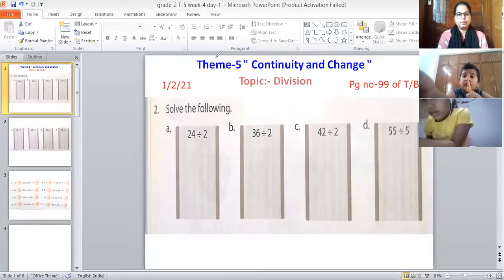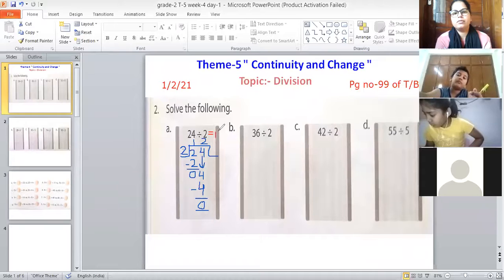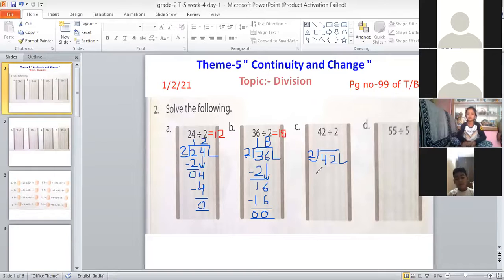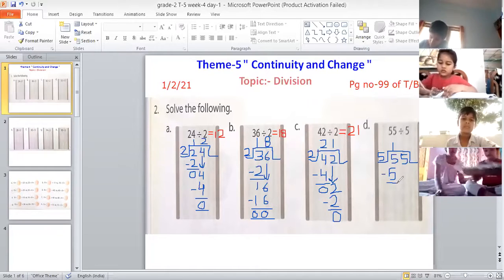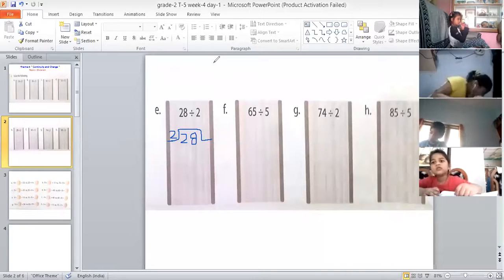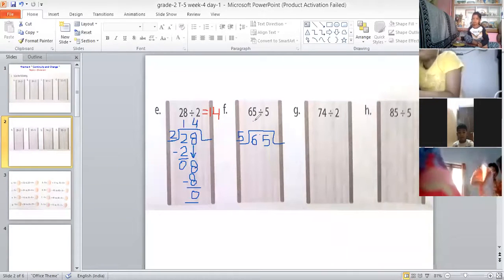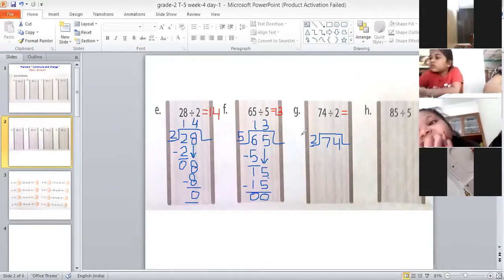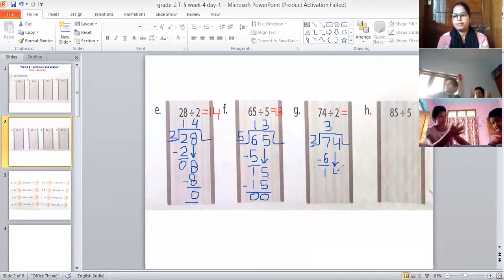GRADE-2 DIVISION ( 1-2-21 )